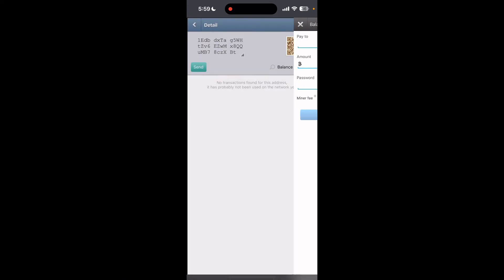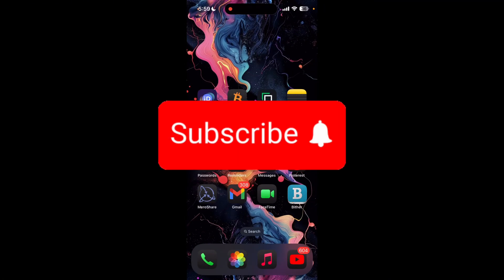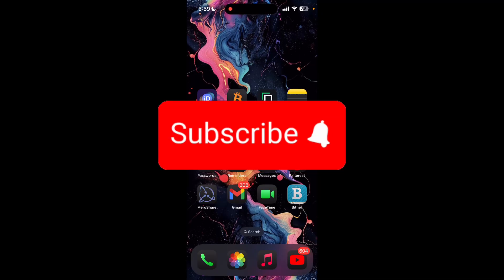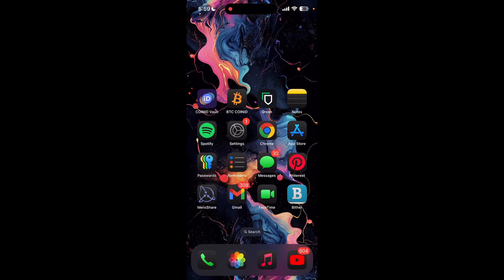How to Set Up and use Bither's Hardware Wallet 2024?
In this video, I’ll guide you through the process of setting up and using Bither's Hardware Wallet. Hardware wallets are essential for securely storing your Bitcoin and other cryptocurrencies, and I’ll show you how to maximize their benefits!

Setting up and using Bither's Hardware Wallet can greatly enhance your cryptocurrency security.